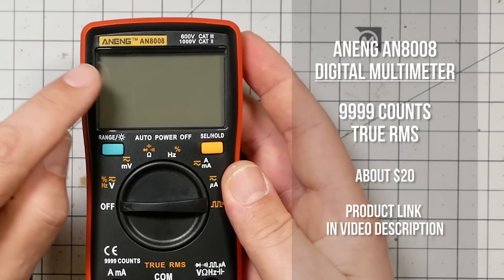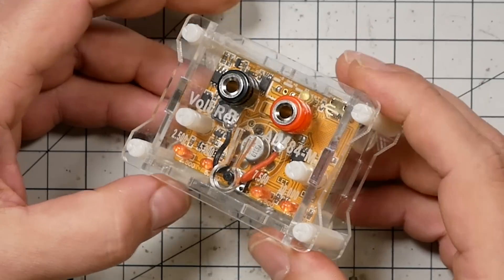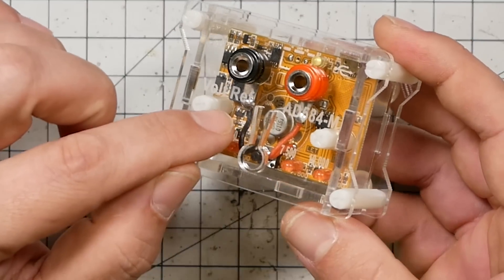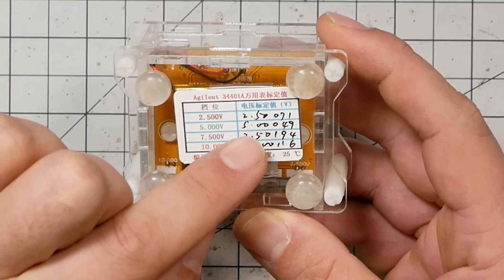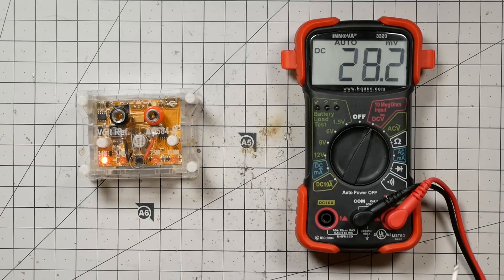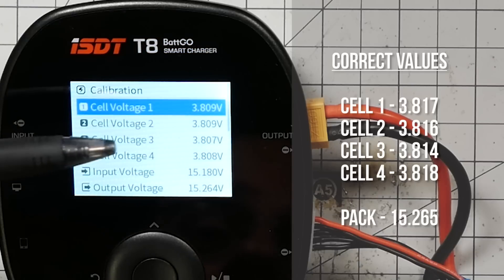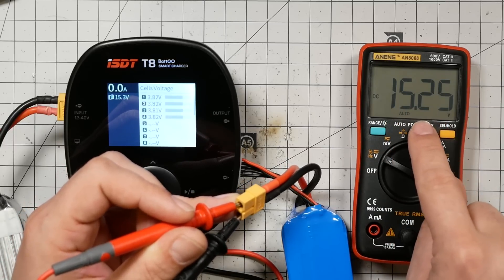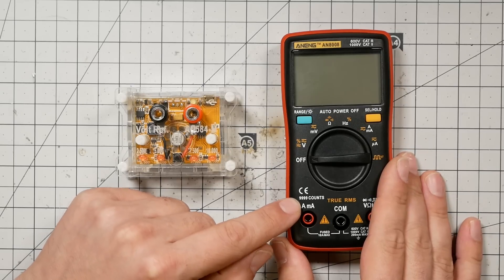HOW ACCURATE ARE ISDT CHARGERS | KKmoon AD584 voltage reference and AN8008 multimeter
You don't need to spend $300 on a NIST-certified Fluke multimeter to charge your batteries accurately. I'm going to show you how, with just $40 worth of equipment, you can ACCURATELY calibrate your LiPo charger. And we're going to find out once and for all how accurate ISDT equipment is.

--- PRODUCT LINKS ---

KKmoon AD584 voltage reference